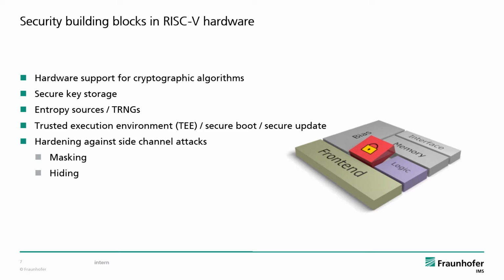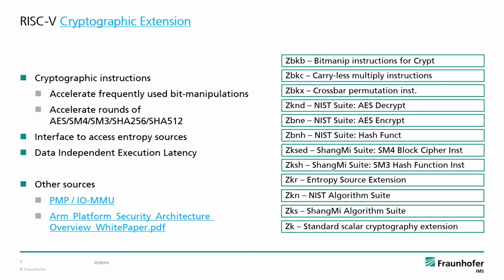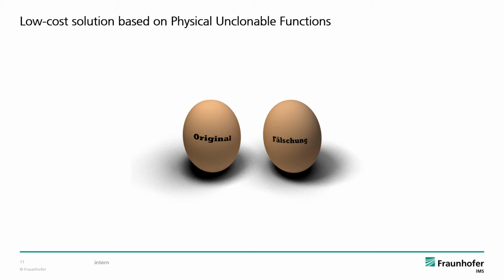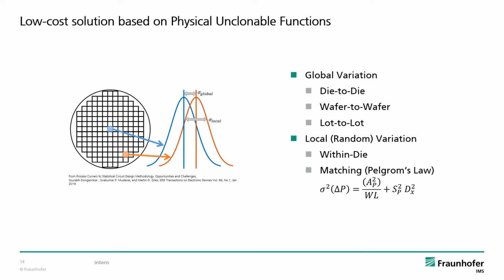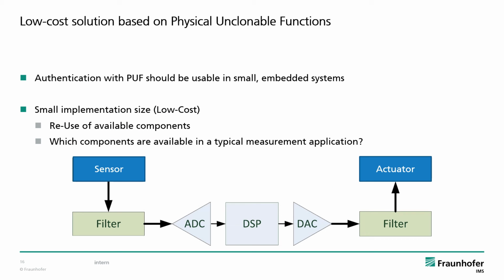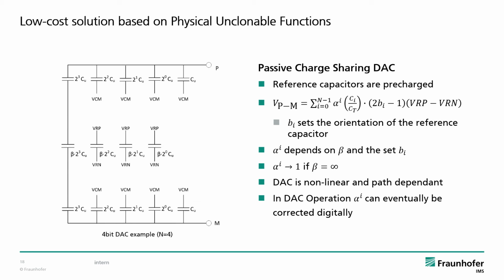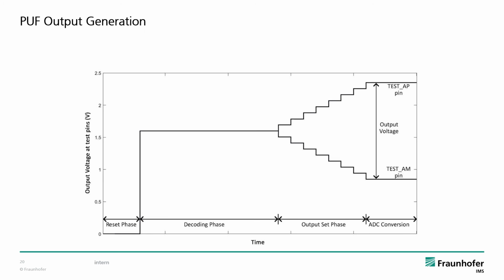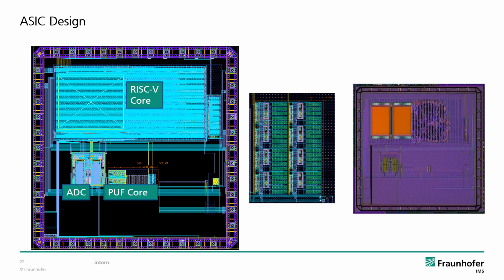3. Duisburg RISC-V Group meetup - PUF for reliable identification of RISC-V cores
3. Duisburg RISC-V Group meetup

Kai-Uwe Müller talking about Physical Unclonable Functions for reliable identification of RISC-V cores.